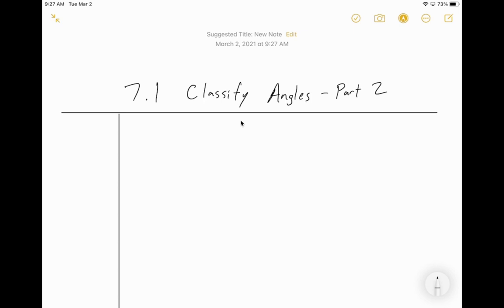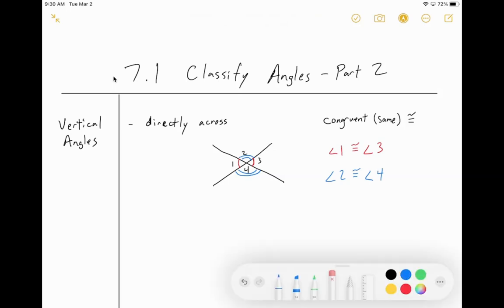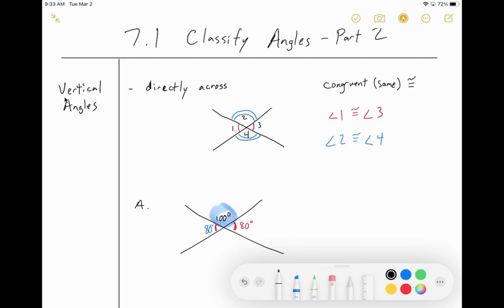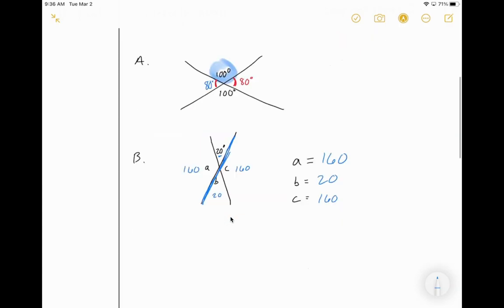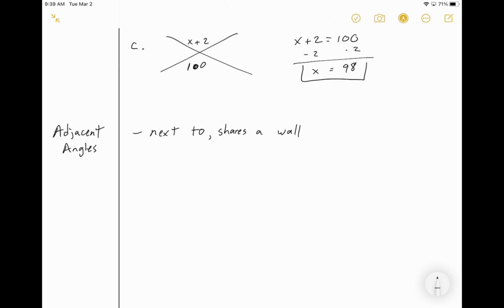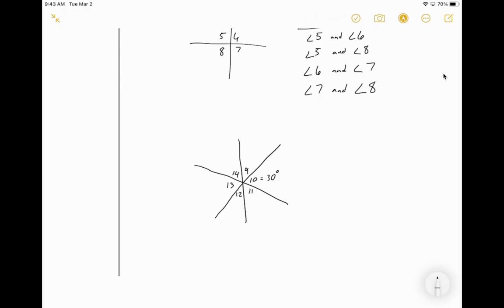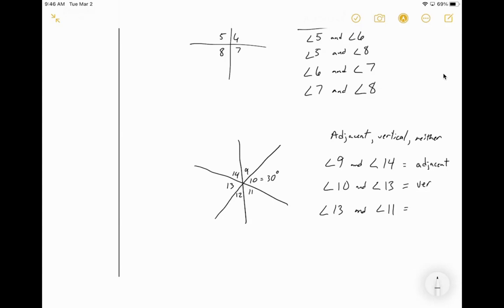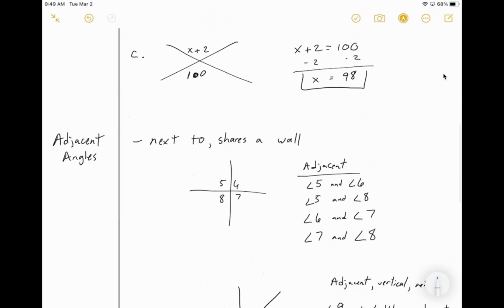7.1 Vertical and Adjacent Angles